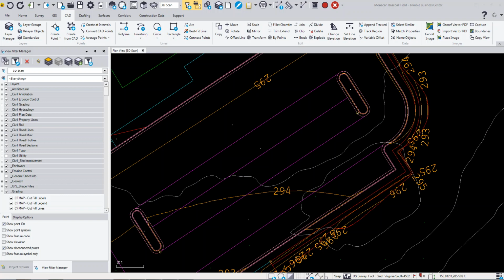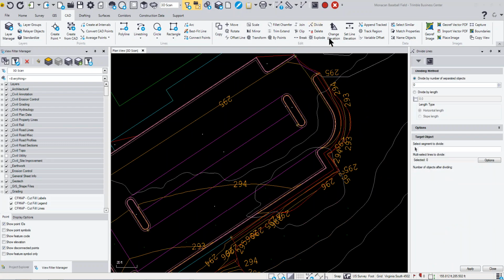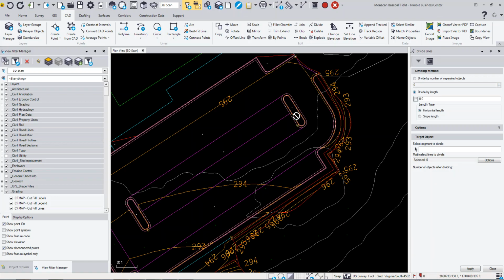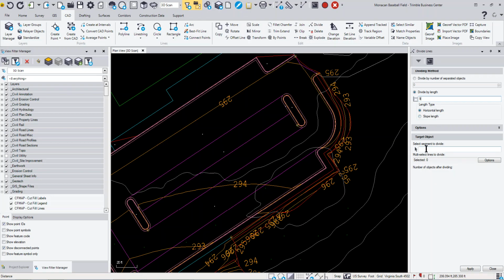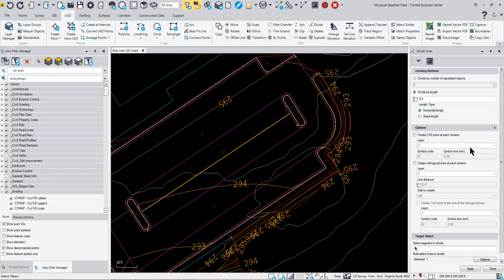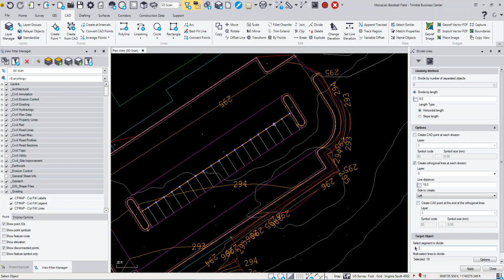TBC - Divide Line - Surface Modeling Edition Commands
The Divide Line command in CAD software allows users to divide a line into equal segments or based on a specified distance. Accessible from the CAD tab, this command offers options to divide by the number of objects or by length. For instance, to create parking striping with nine-foot parking stalls, users can select the line to be divided, and the software will automatically segment it. An undo function is available via Control Z. Additionally, an options panel enables users to set CAD points at each division, choose a symbol size, and assign a layer. Users can also create orthogonal lines at each segment, specifying the layer and distance, such as 18-foot parking stalls. The command allows selection of the side for line placement and the option to add CAD points at line ends. After selecting a segment, the software generates lines with specified spacing and length, which can be mirrored to create additional parking stalls on the opposite side. This functionality enhances precision and efficiency in designing parking layouts.